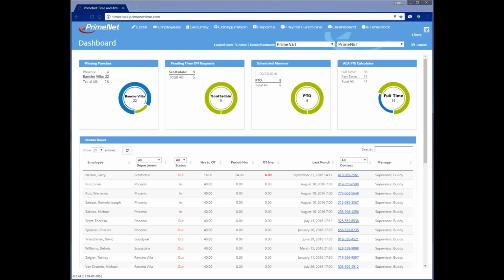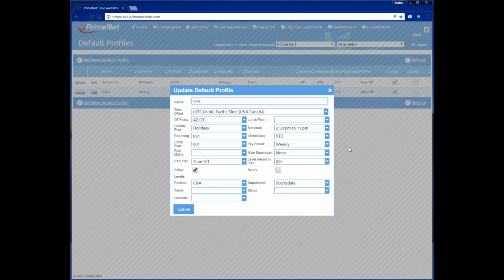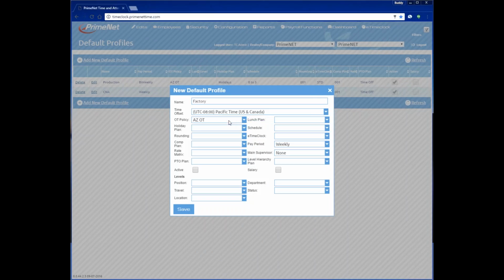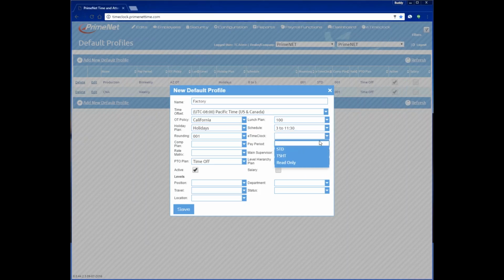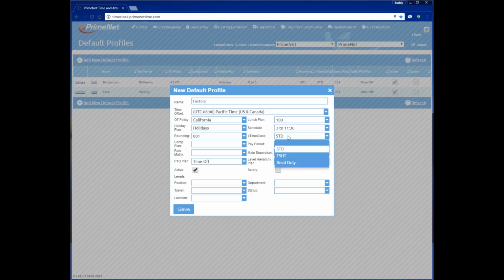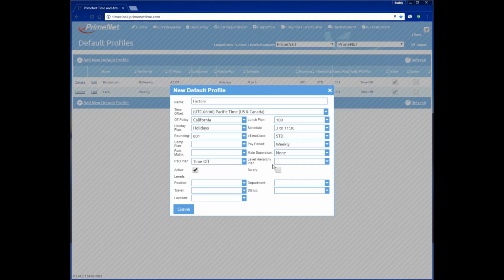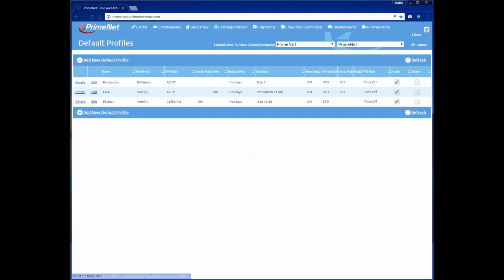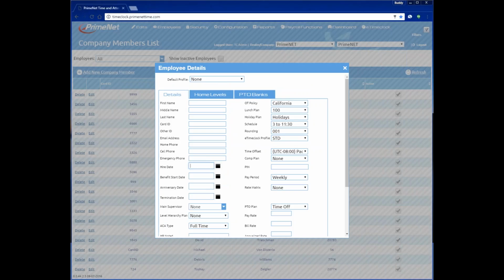Sitting up a default profile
Tutorial on how to set up default employee profiles